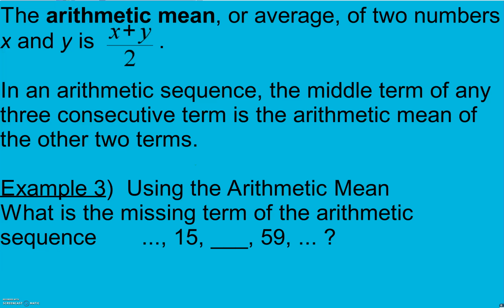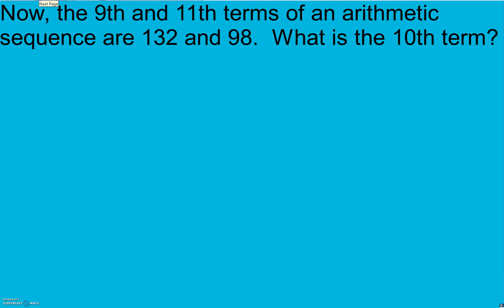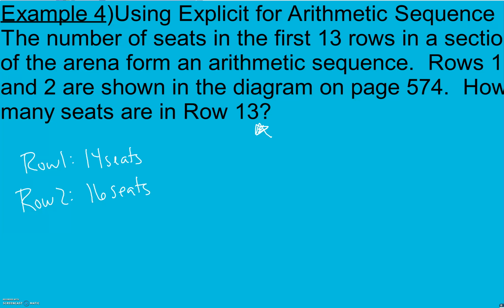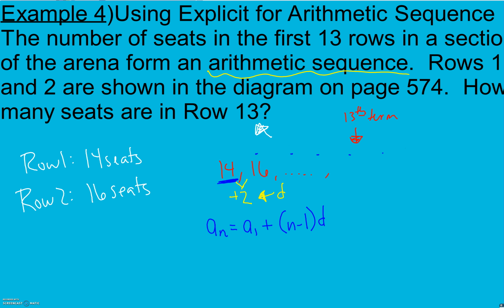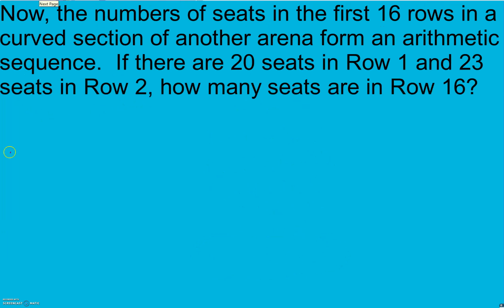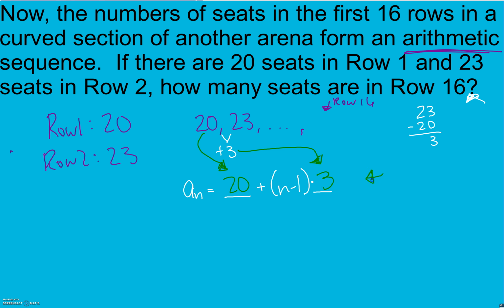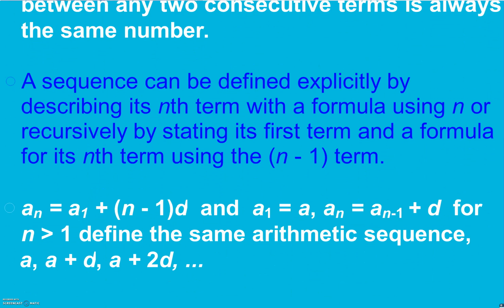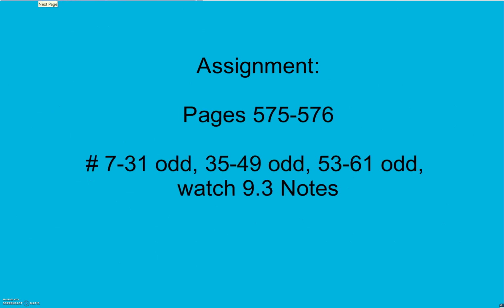Advanced Algebra Section 9.2 pt 2